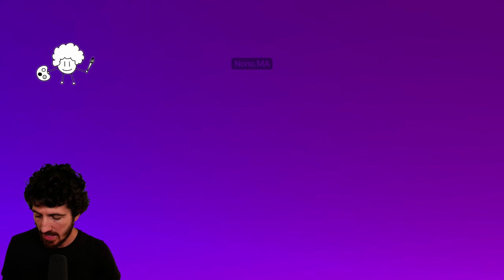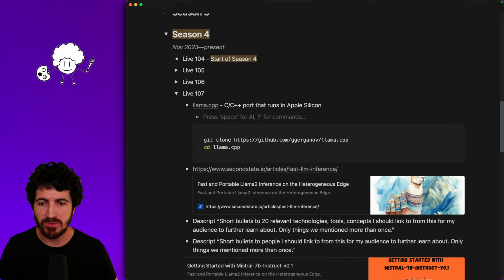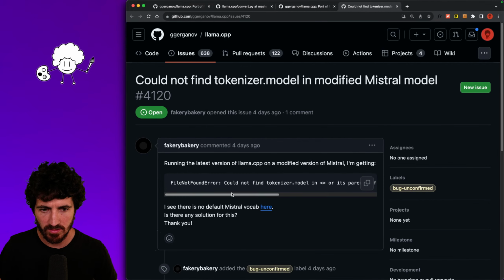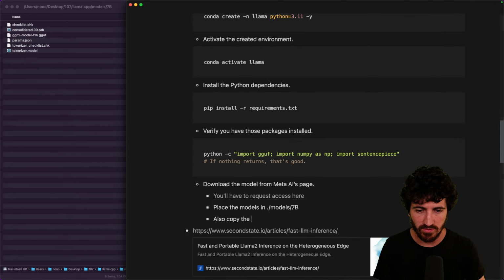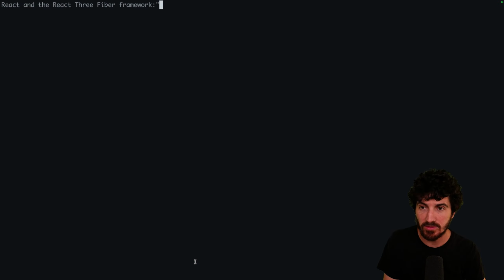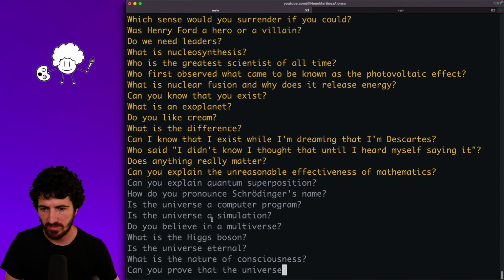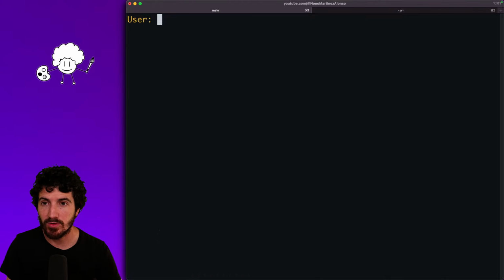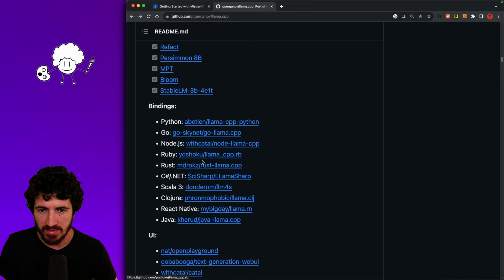LLAMA 2 on APPLE SILICON with LLAMA.CPP — Creative AI with Nono · Live 107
Live streams on creative coding and machine intelligence with Nono Martínez Alonso.
★ M3 Max 14-inch MacBook Pro

00:00 Start
TBD